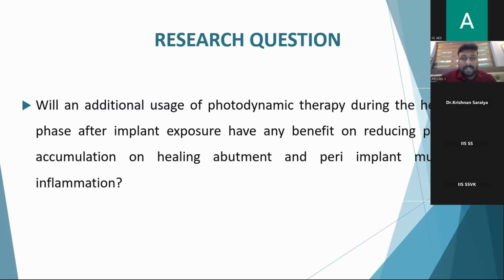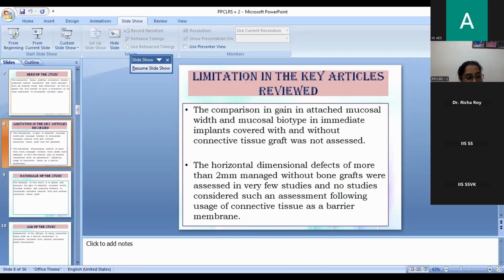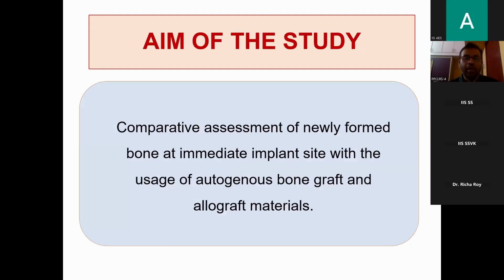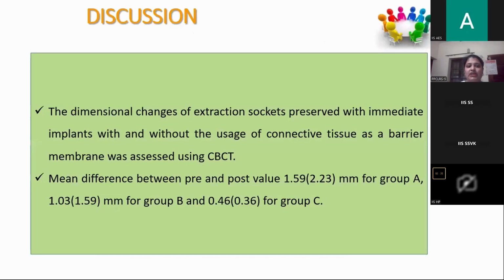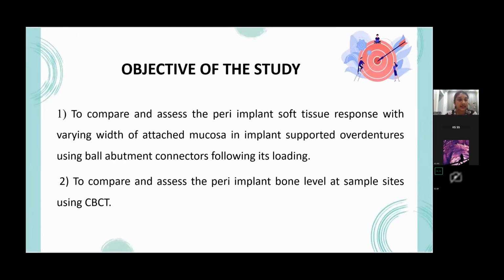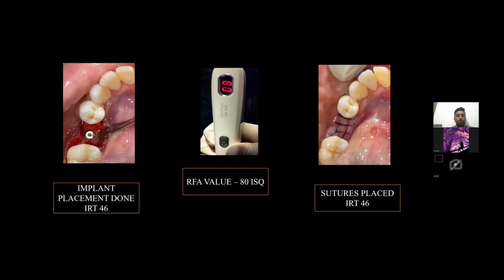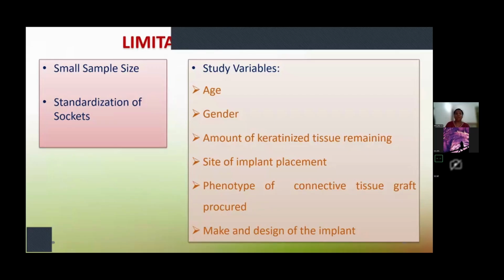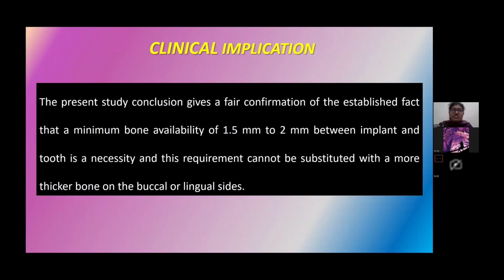PAPER PRESENTATIONS: CATEGORY: CLINICIANS - RESEARCH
Paper Presentation under the Clinicians – Research Category. This video provides an overview of the basic rules and regulations for participants presenting their research papers on the online platform.